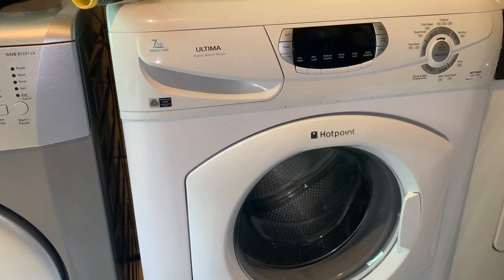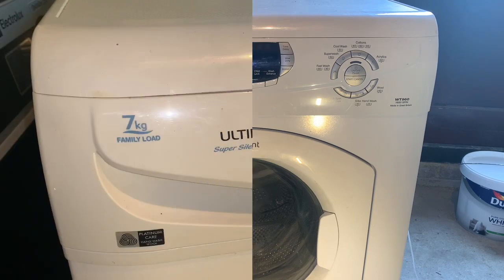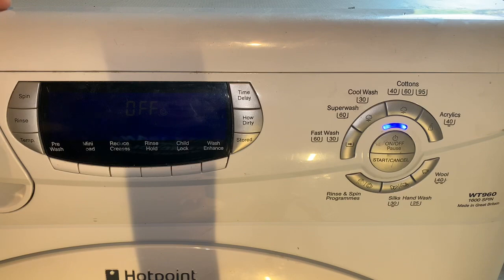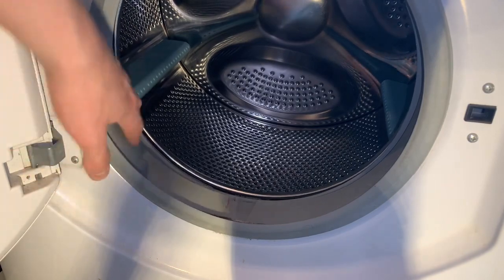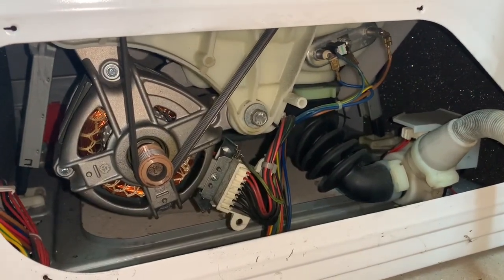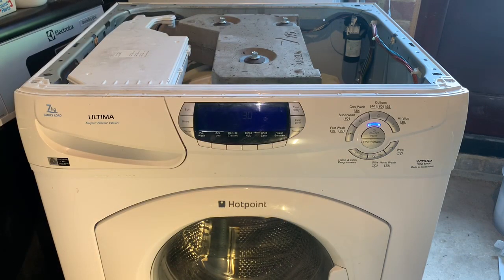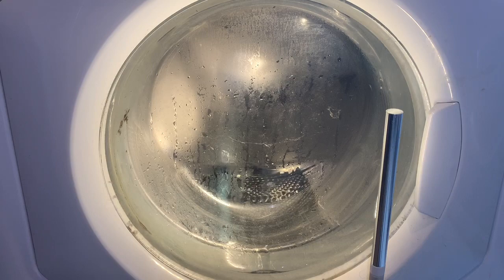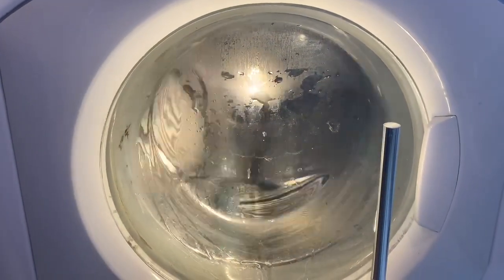Lets look at a Hotpoint Ultima WT960!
Hi and welcome to another 'let's look at' video with me and todays video is of this Hotpoint Ultima WT960P. Slightly later than my one, I brought this one to use for spares for mine as mine had indicated an error code for board failure however when I tried it again a week on it worked so I didnt need this extra one! Plenty more videos like this to follow!

Please take a look at this list All donations appreciated of any shape and size!